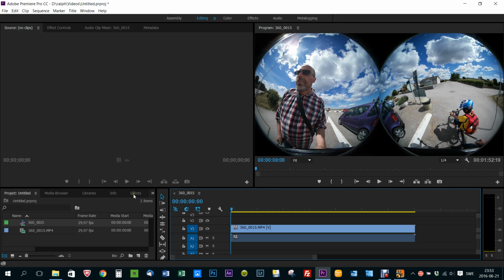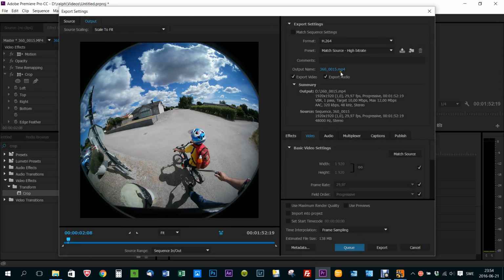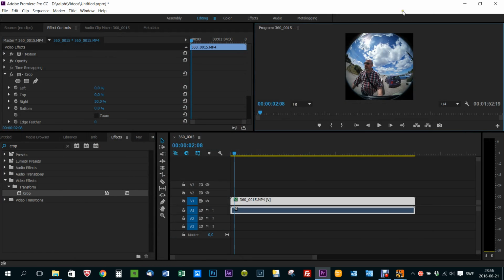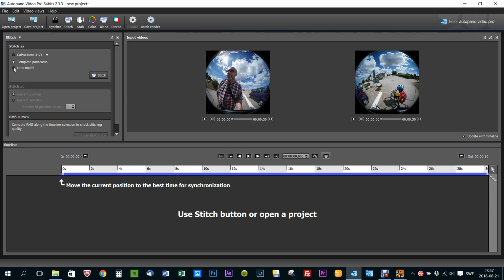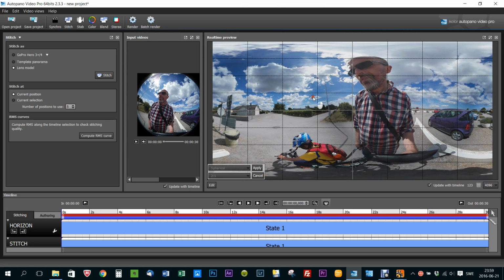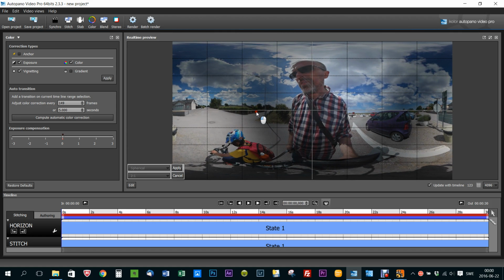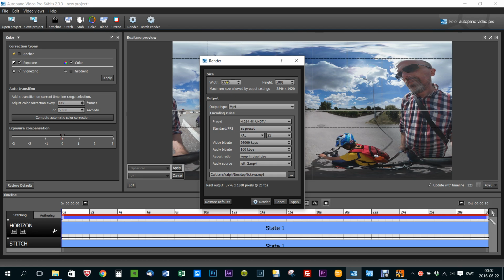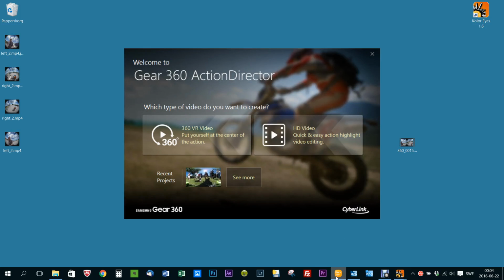How to edit Samsung Gear 360 video in Autopano Video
In this video I explain how to edit Samsung Gear 360 video in Autopano Video. It´s my first "how to" video and i guess you can tell :-) It´s the same principle for stills

Update: Please try to set the lens to be 9 mm instead of 7 as I did in the video if you dont get a good result. Play around with the seetings till you find something that suits your project.